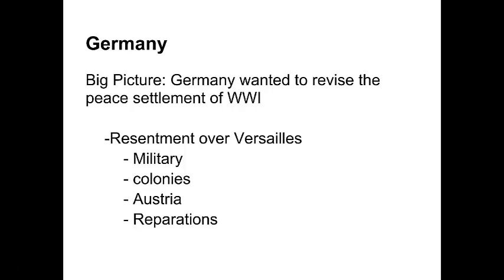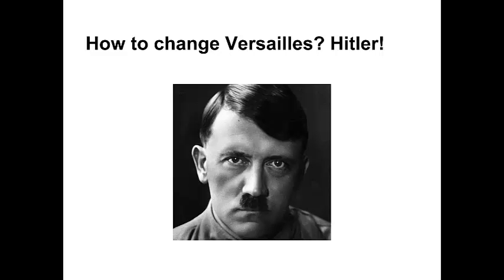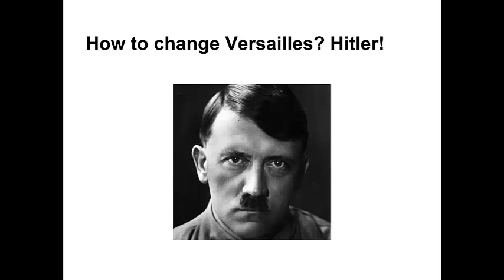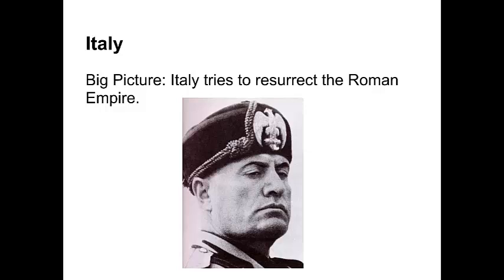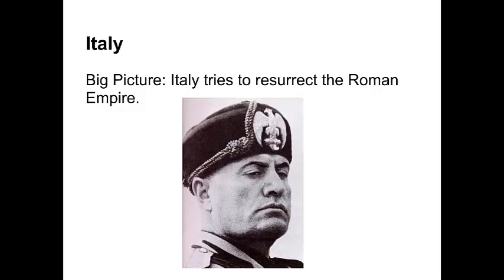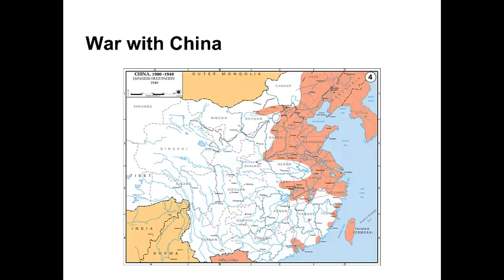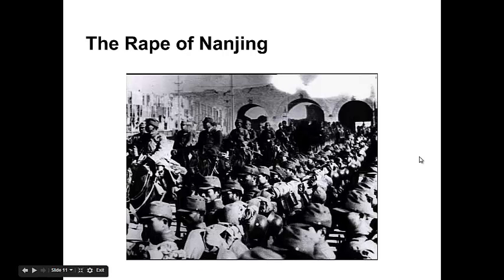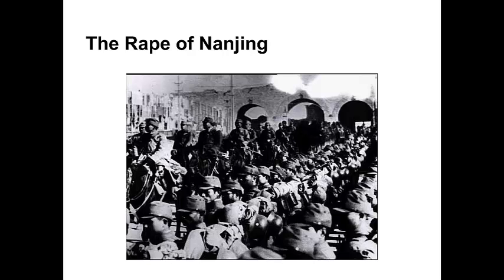Causes of WW2 lecture review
the bare bones version of the WW2 lecture